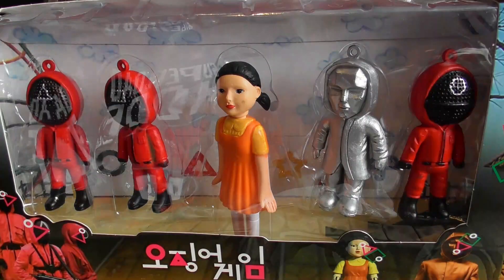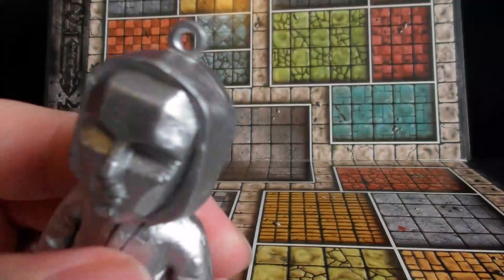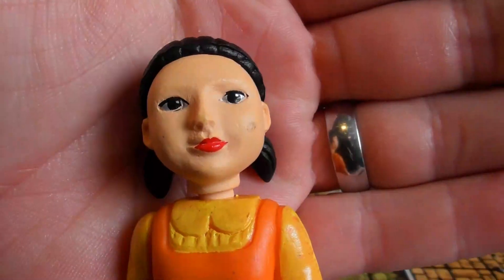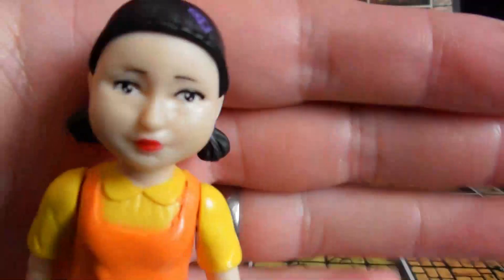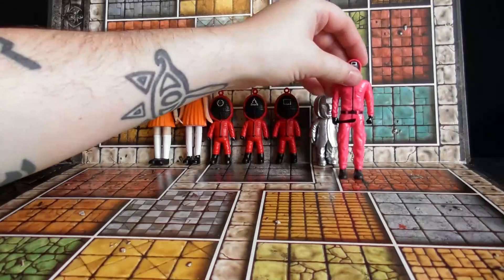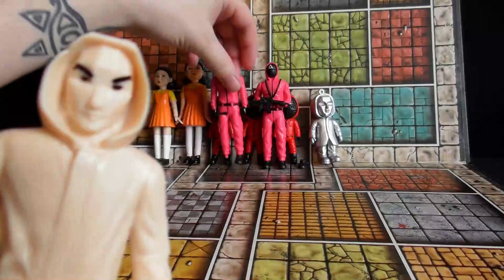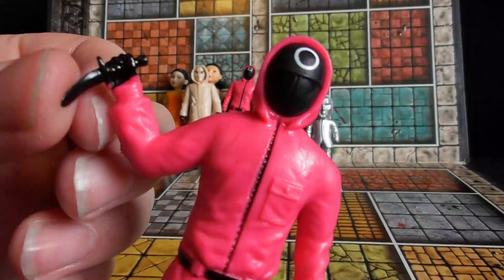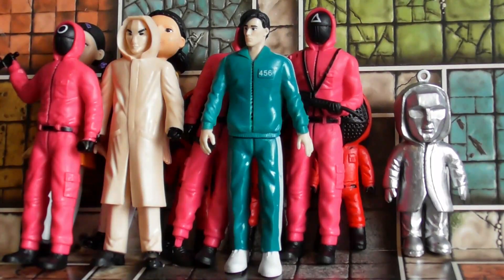Squid Game figures | Knock Off Toy review